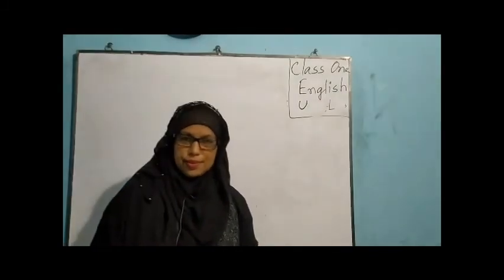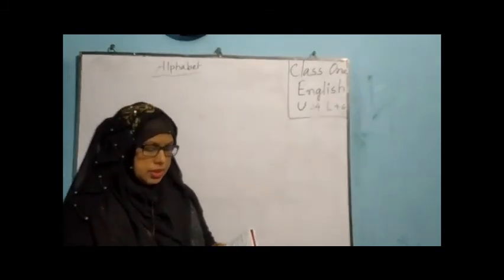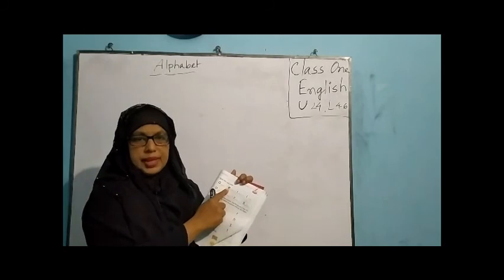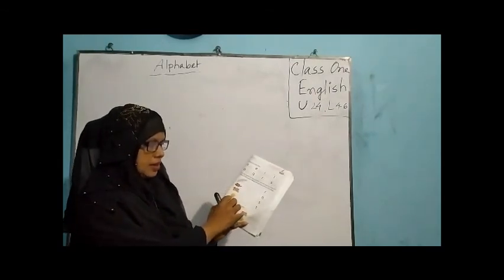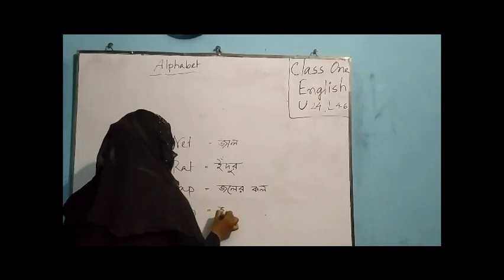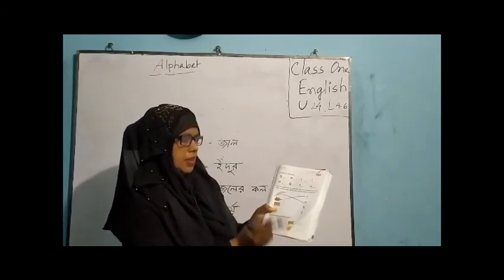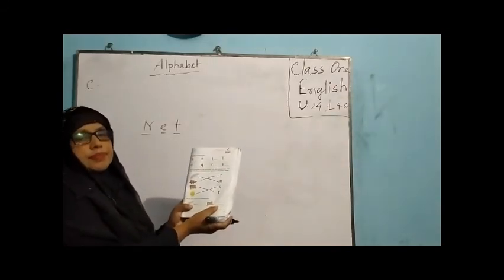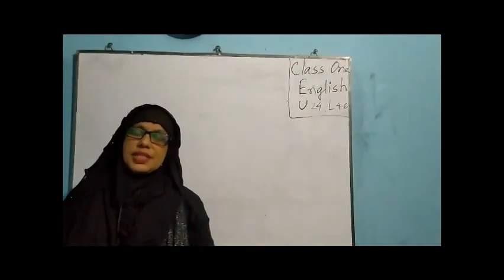Class One English_8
Class taken by Zakia Sultana, assistant teacher of Haji Muhammad Mohsin Government High School, Rajshahi